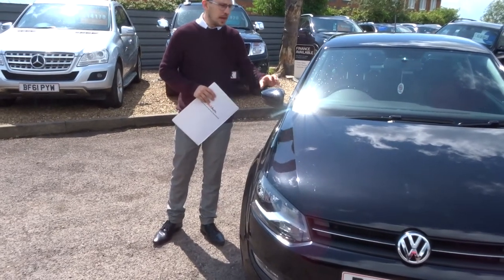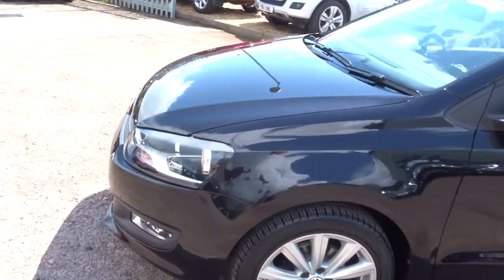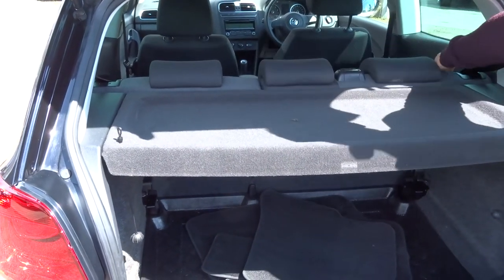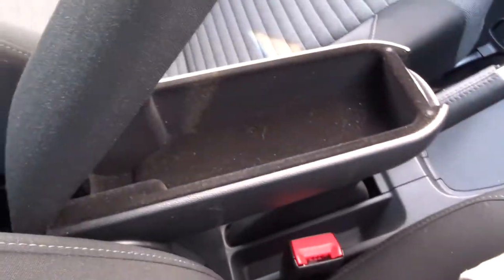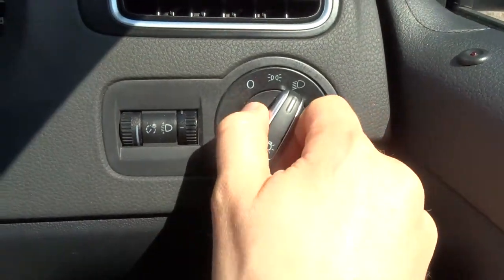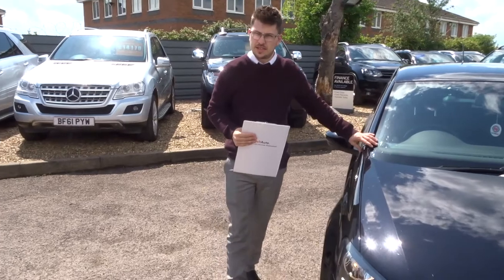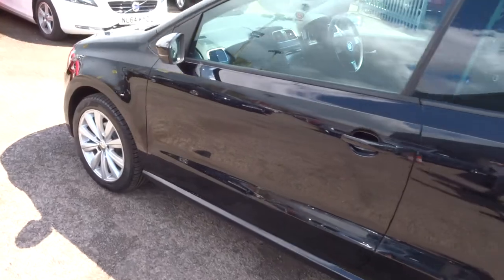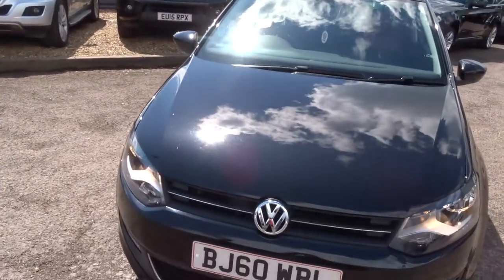Country Car Barford Warwickshire VOLKSWAGEN POLO 1.2 SEL TSI 3d 103 BHP